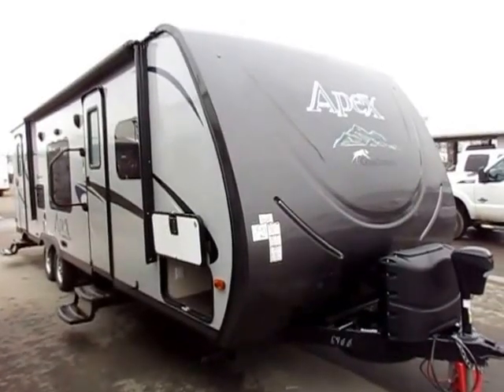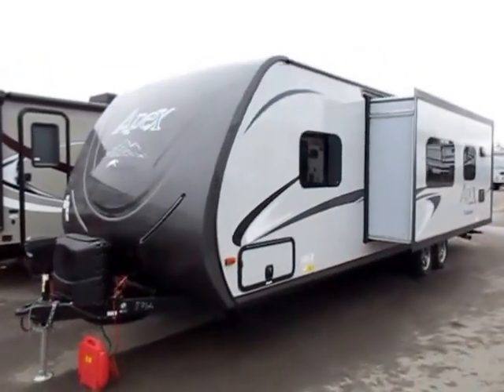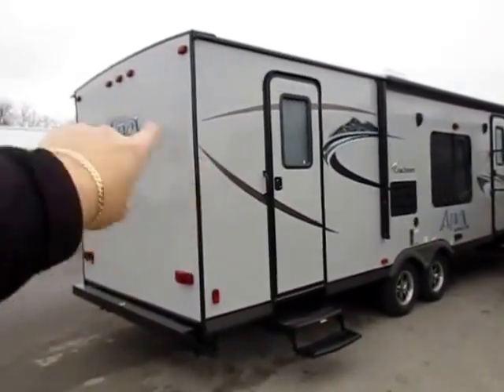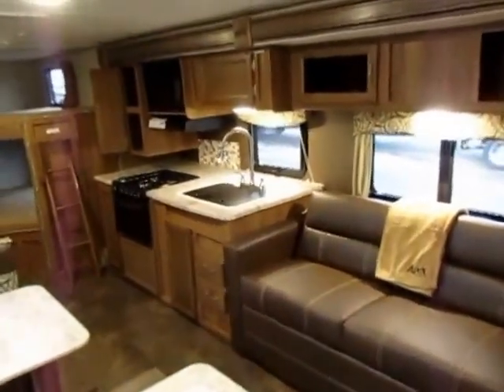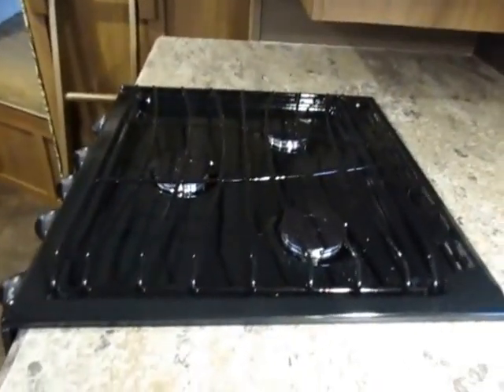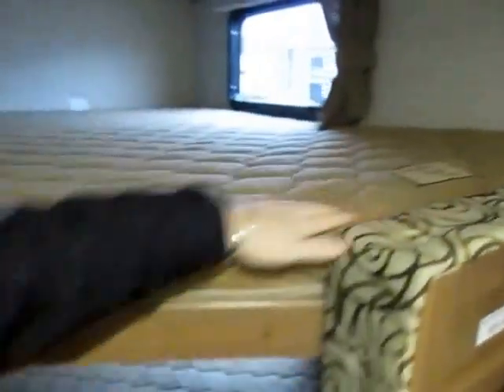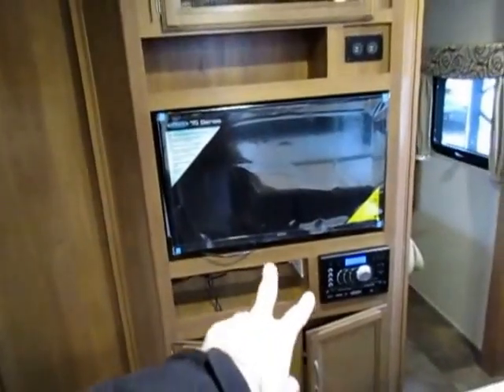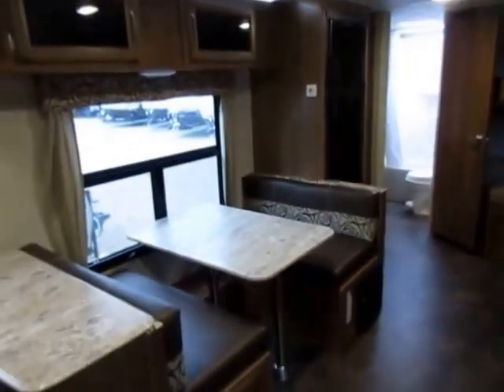(Sold) HaylettRV.com - 2016 Coachmen Apex 288BHS Ultralite Bunkhouse Travel Trailer